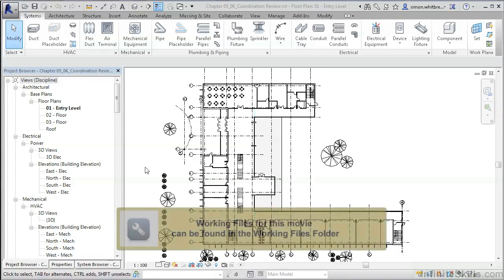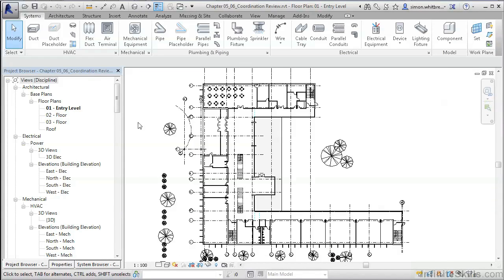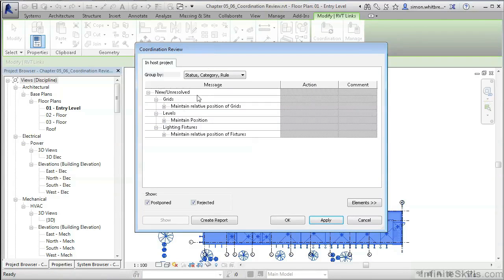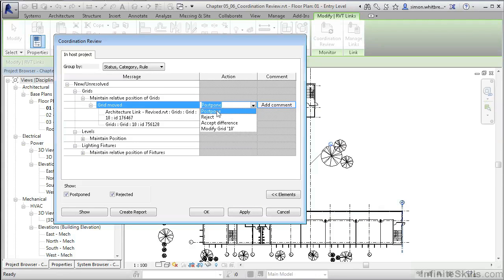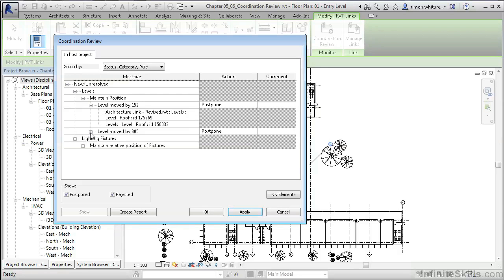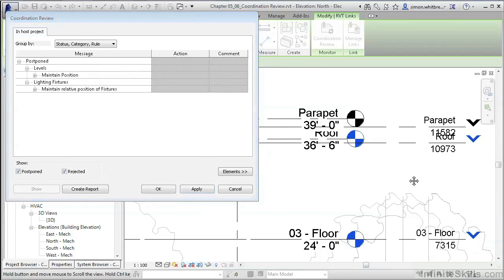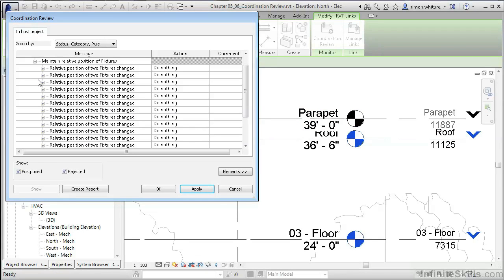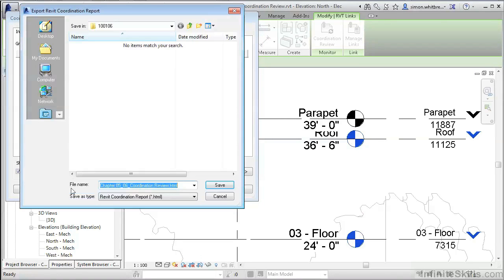0506 Learning Revit MEP 2014